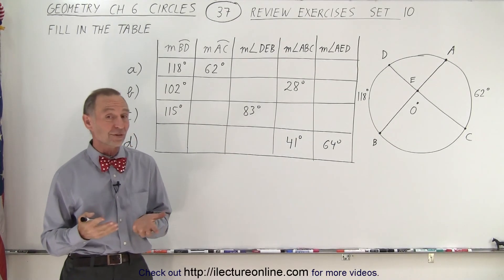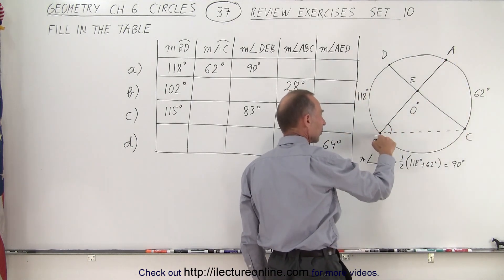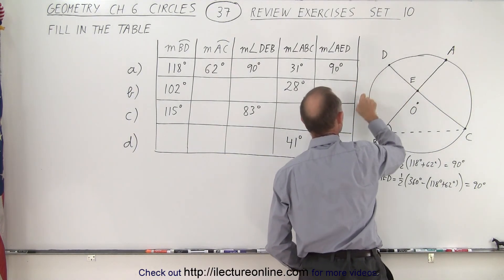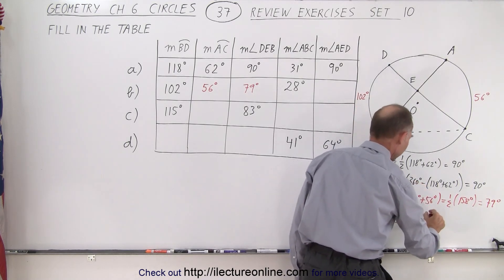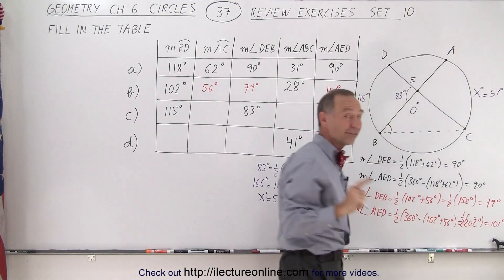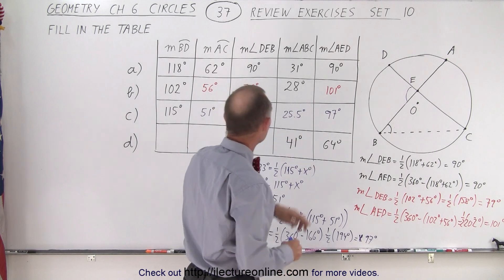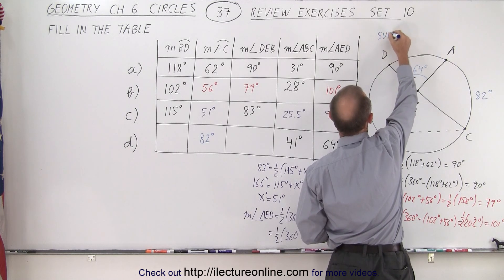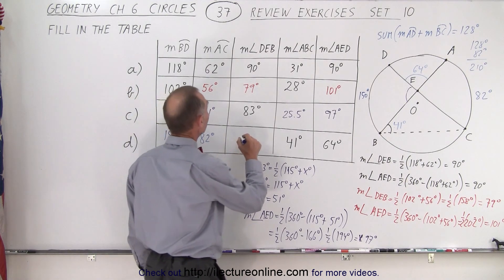Geometry - Ch. 6: Circles (37 of 39) Review Exercise: Set 10 of 12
We will use what we’ve learned so far in geometry to fill in the given table.  (10 of 12)